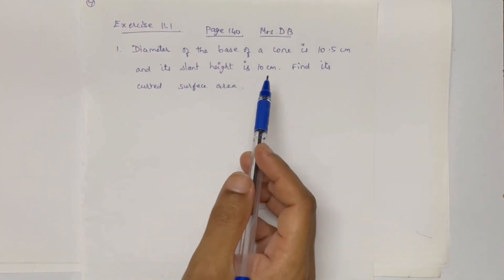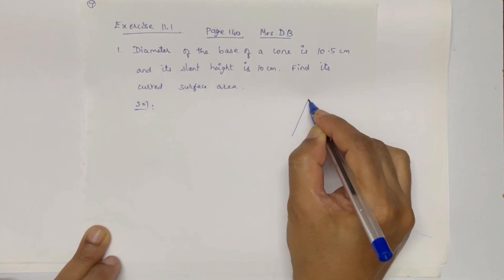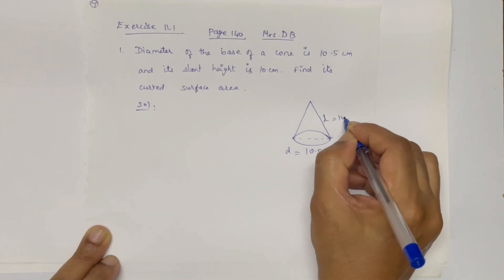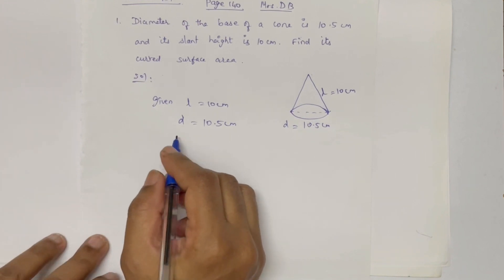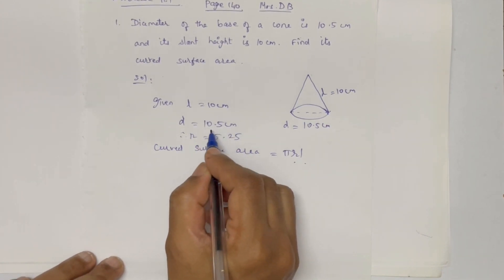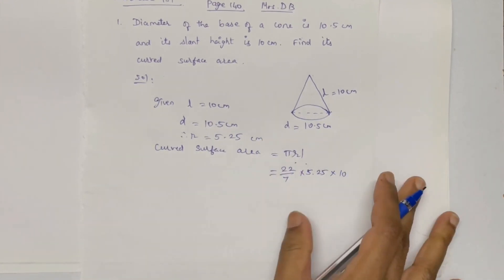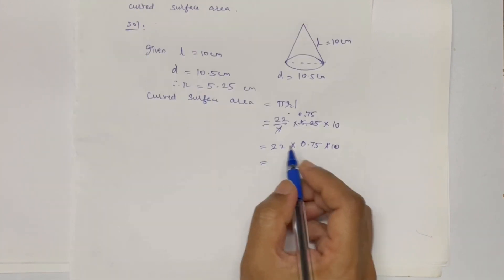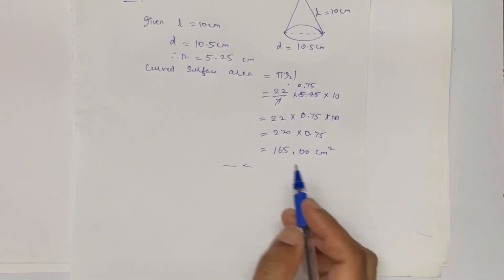CLASS 9 CH 11 SURFACE AREAS AND VOLUMES EXERCISE 11.1 QUESTION 1 PAGE 140 NCERT (In Tamil) - Mrs.DB